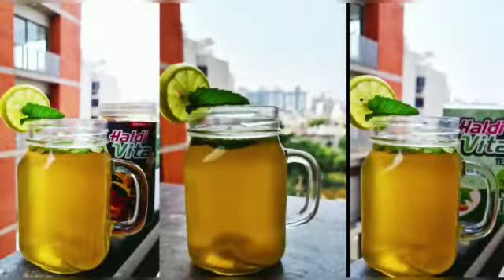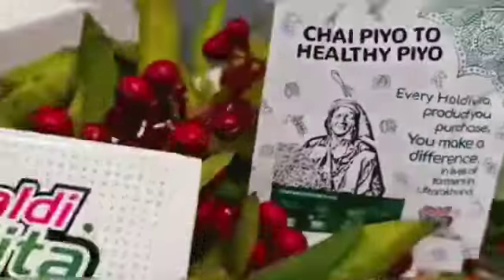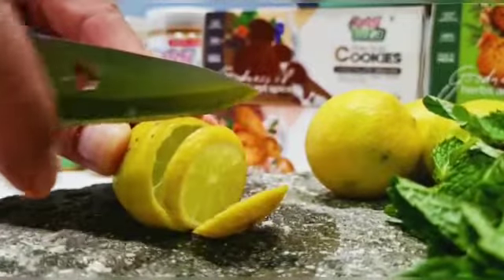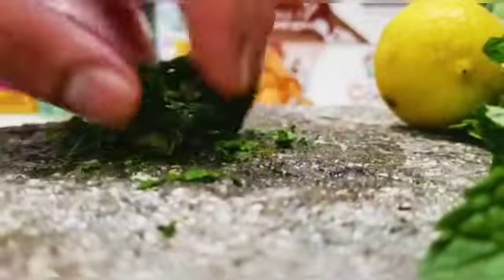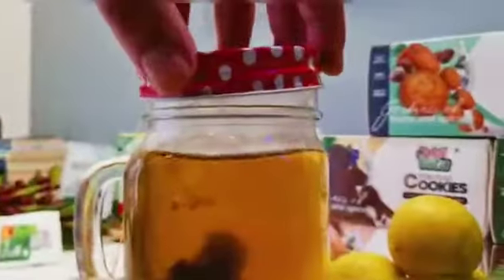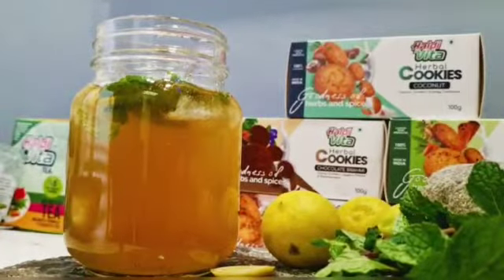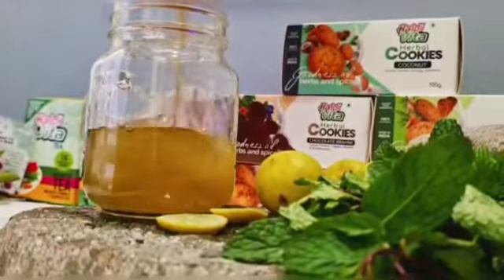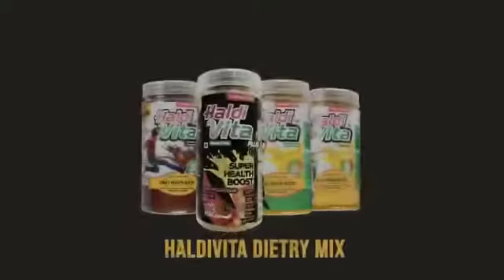Refreshing Mocktails Recipe at Home | Yummy & Easy Mocktail Recipe by Celebrity Chef Smit Sagar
Yummy and easy drinks recipe to cut down summer heat and makes you feel refreshing. A refreshing and healthy mocktail known as sunrise mocktail. Try this sunrise mocktail recipe, ready in few minutes and very tasty.

Ingredients:
1. One medium size lemon.
2. 12 Mint leaves
3. Ice Cubes
4. One haldivita nettle tea bag
5. 1/4 cup boiled water